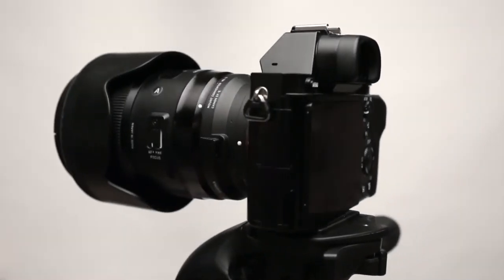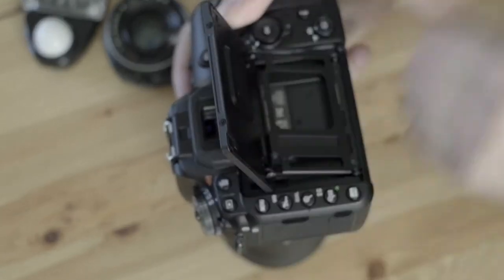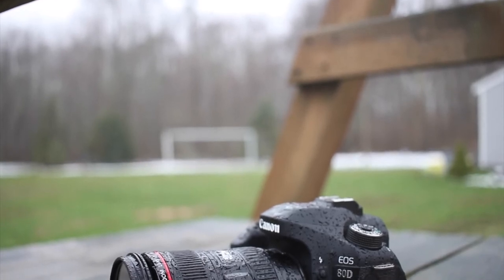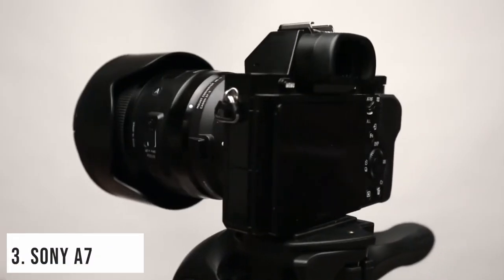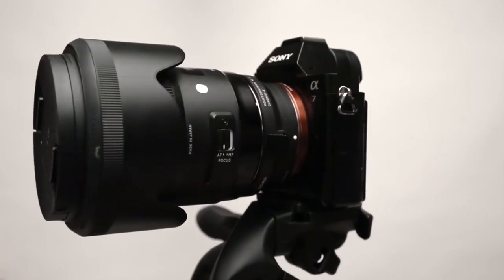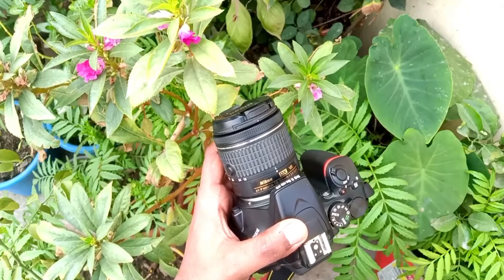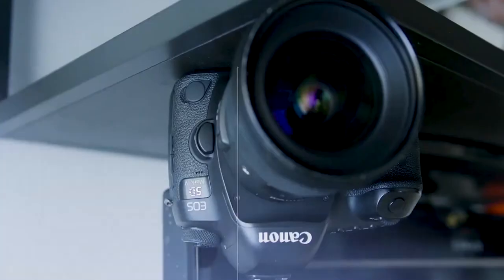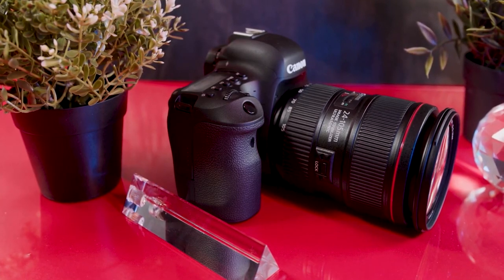5 Best Camera For Automotive Photography 2023 | Best Camera For Shooting Car Videos/Car Photography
Links to Best Camera For Automotive Photography
1. Nikon D7500 [Amazon]
2. Canon 80D [Amazon]
3. Sony a7 [Amazon]
4. Nikon D3500 [Amazon]
5. Canon EOS 6D Mark II [Amazon]

In this video, I'm going to share with you the top 5 cameras for car photography in 2023. Only cameras make this list that fulfills the criteria such as AF system, camera capability in shooting low light, shutter speed, burst mode, video and photo quality, price, and more. If you are looking for the best camera for shooting car videos in 2023 you should found this guide very helpful. To make things easier for every user we listed budget cameras for automotive photography as well as high-end models. So check out this video and pick one that suits well to your personality and budget. Lastly, we include the best Nikon camera for automotive photography as well as the best canon camera for automotive photography.

Some of the footage in this video is used by fellow YouTubers, creators, product manufacturers just for footage purposes. So if the video belongs to you and you're not happy to have it in the video feel free to let us know. we will remove it without any hesitation. Note it won't cost you any additional charges.